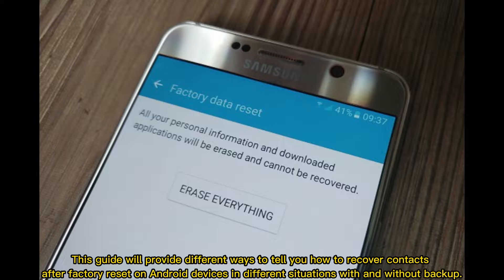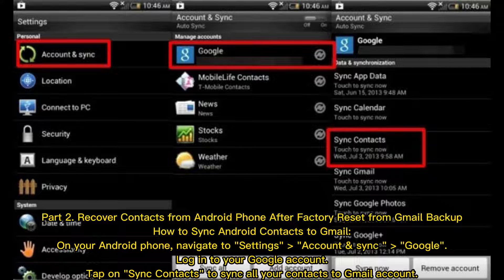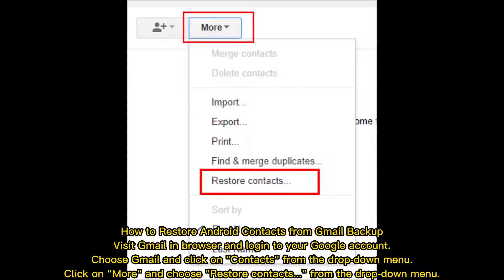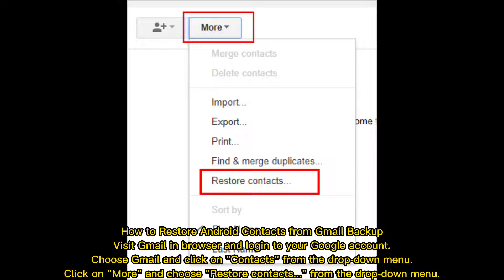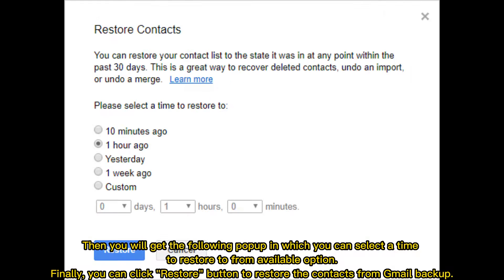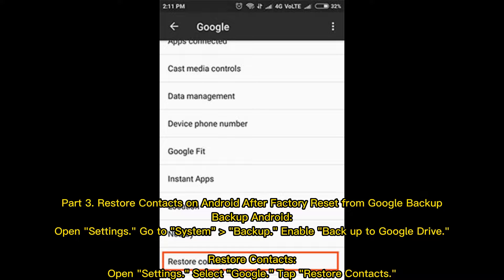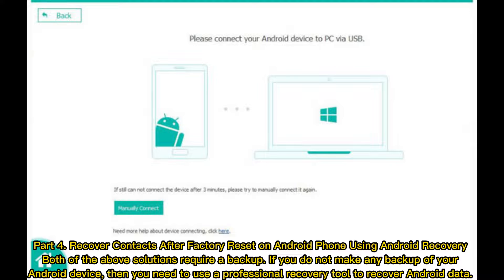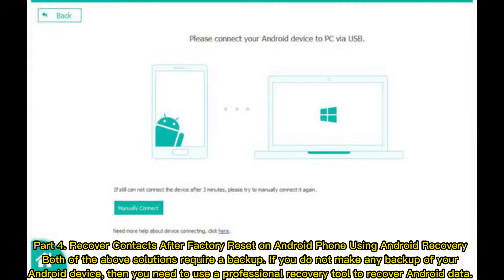[SOLVED] How to Recover Contacts from Android Phone After Factory Reset?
Lose your important contacts after you factory reset your Android phone? Don't worry, this guide will show you how to recover contacts from Android phone after factory reset with or without backup.

00:00 Start
00:14 Part 2. Recover Contacts from Android Phone After Factory Reset from Gmail Backup
01:03 Part 3. Restore Contacts on Android After Factory Reset from Google Backup
01:24 Part 4. Recover Contacts After Factory Reset on Android Phone Using Android Recovery